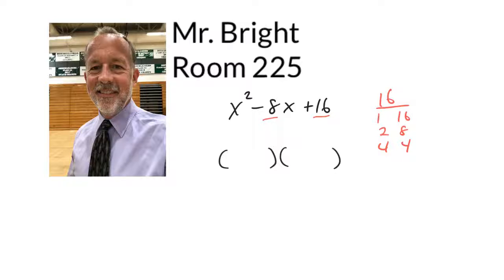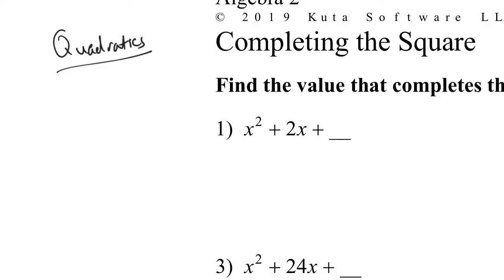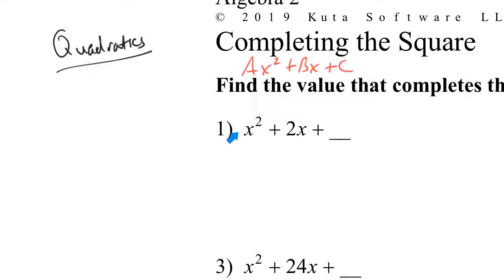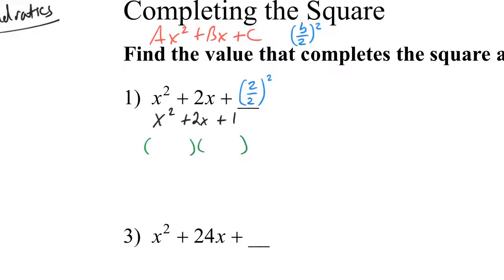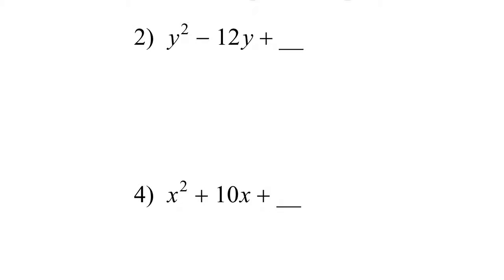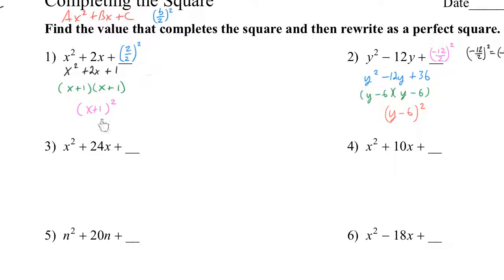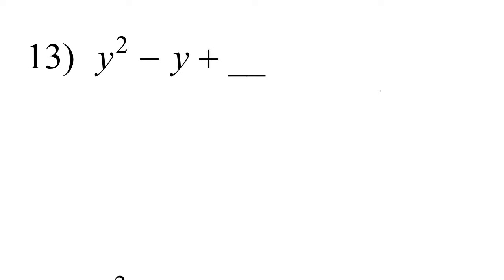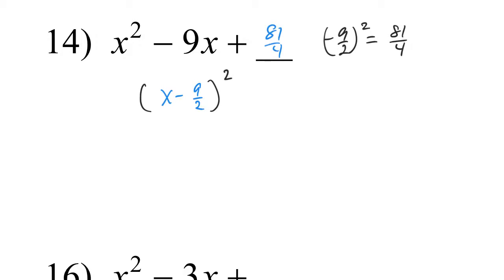Alg 2 10 24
Quadratic formula day 1